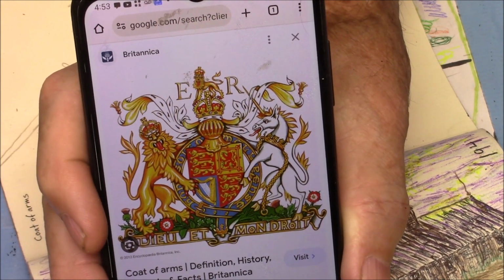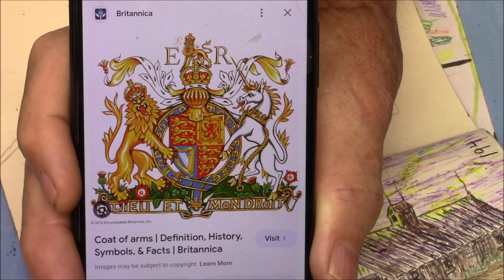Memphis Drawing a Knight and his Coat of Arms Prompt 195 Coat of Arms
Today we tackle the prompt Coat of Arms.  The tradition of the coat of arms has been formalized over the last thousand years and can be seen in several forms nearly world-wide.  Even the US has a coat of arms in the Great Seal of the United States, and some of the several United States have a coat of arms.  Many rules have grown up around the coat of arms, which we are going to ignore.  Instead we are going back to the origins of the tradition, which was a cloth or canvass cover that early medieval warriors decorated their shields with.   Tomorrow's prompt is Excited Face. so I hope to see you then.